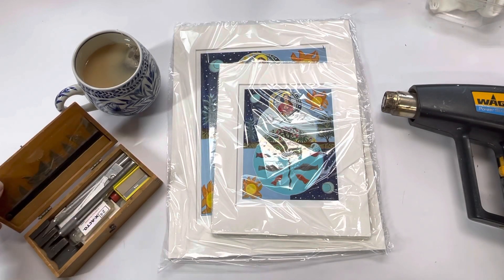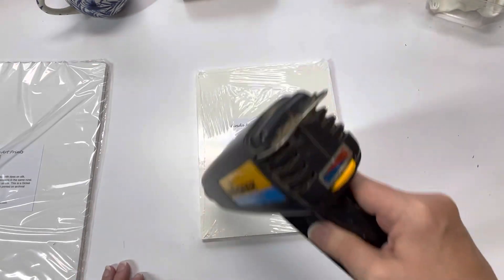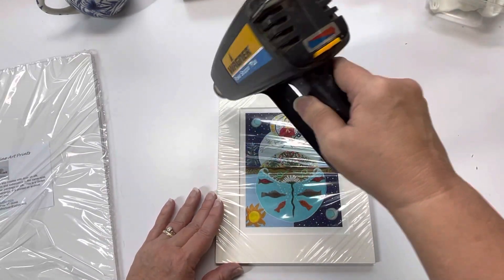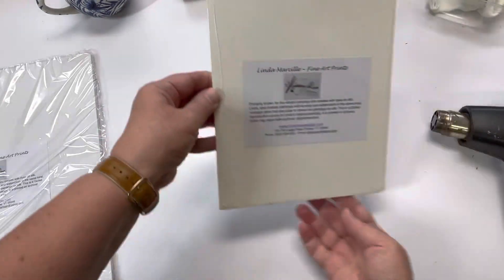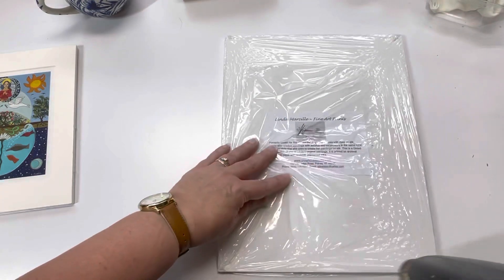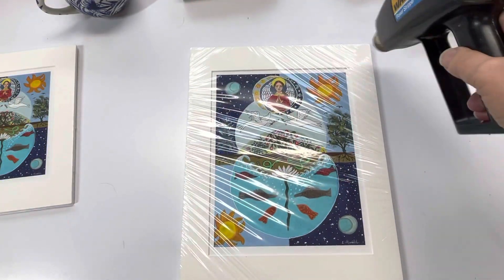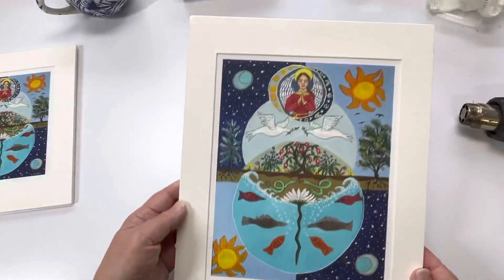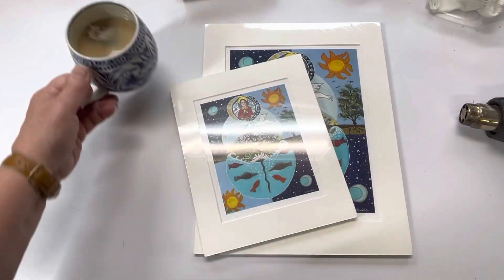How to shrink-wrap prints with tips on preventing blowouts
In this short video I decided to share the process of using a heat gun to tighten the shrink-wrap on a couple of prints that were ordered from my Etsy shop. ￼A few simple tips can make the process go much better. ￼